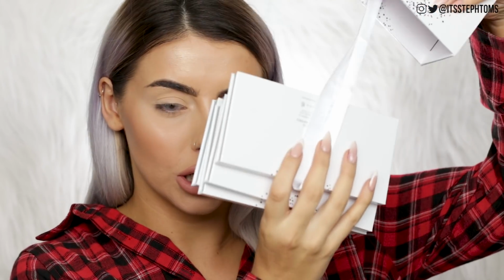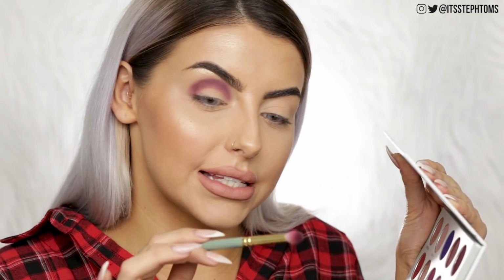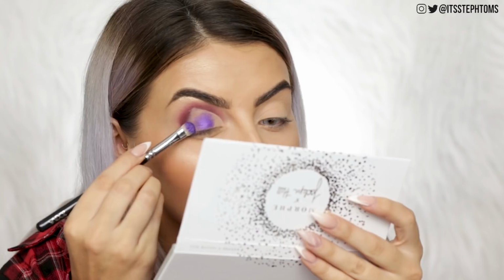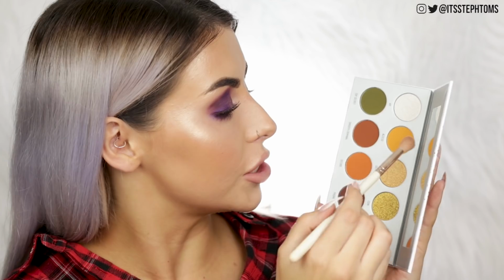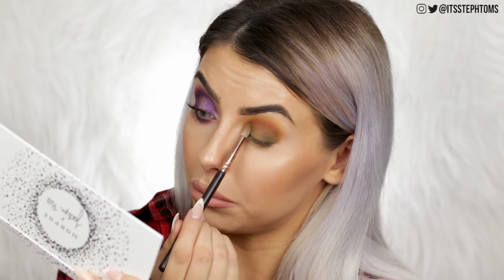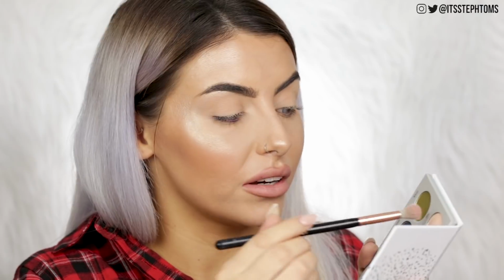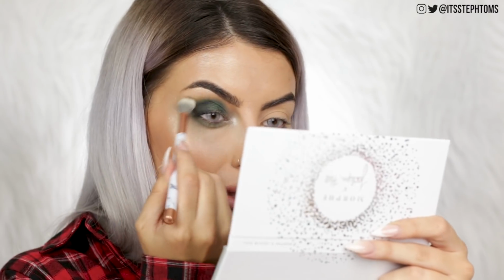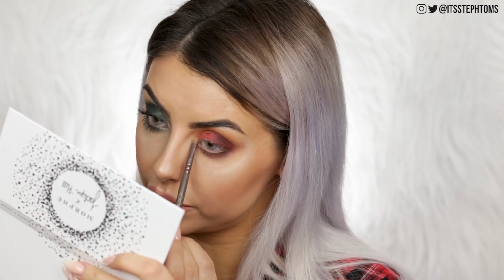TESTING MORPHE X JACLYN HILL VAULT COLLECTION! ALL FOUR PALETTES - FIRST IMPRESSIONS + REVIEW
24-105mm Lens
Soft Boxes